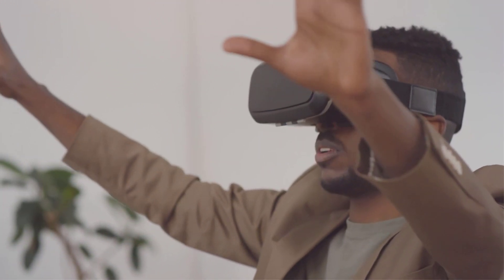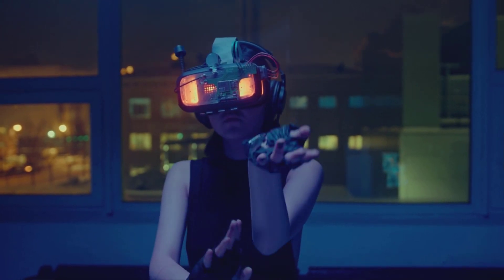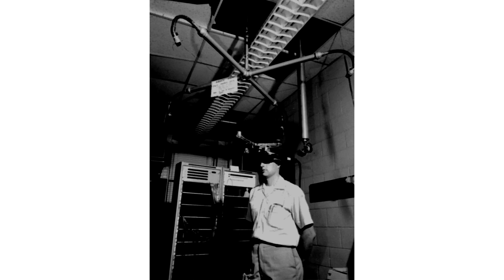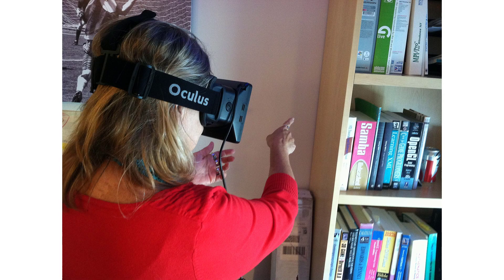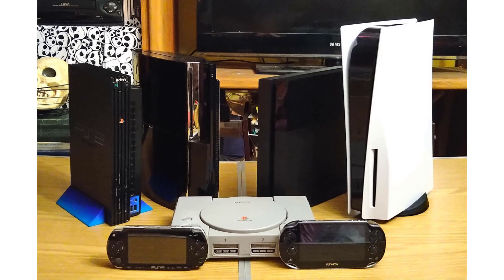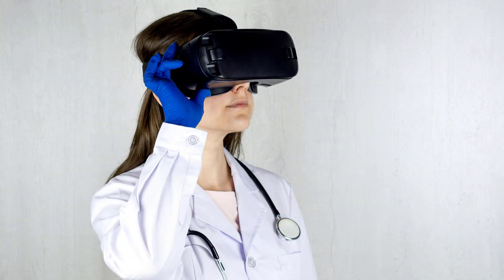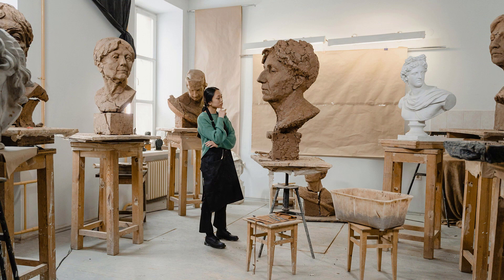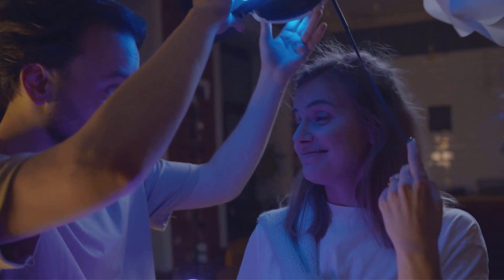History of Virtual Reality | Simple History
Step into the world of virtual reality—just for kids! In this video, we explore the fascinating history of VR and how it evolved from early experiments in the 1960s to the interactive experiences kids can enjoy today. From the first headsets and arcade machines to modern-day VR games and learning tools, you’ll discover how virtual reality has grown into a fun and educational experience for young explorers. We’ll also look at how VR is used in classrooms, museums, and even outer space training! Whether you’re curious about how it all started or where it’s going next, this video is your kid-friendly guide to the world of virtual reality.

Find the Podcast wherever you like to listen!

Bedtime History is a podcast and video series with the goal of teaching historical stories and legends in a kid-friendly way.